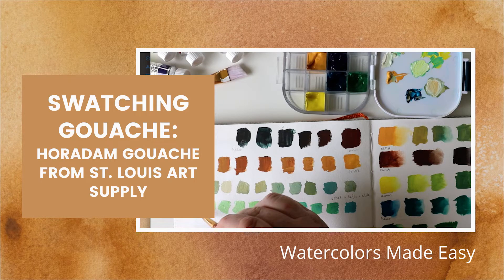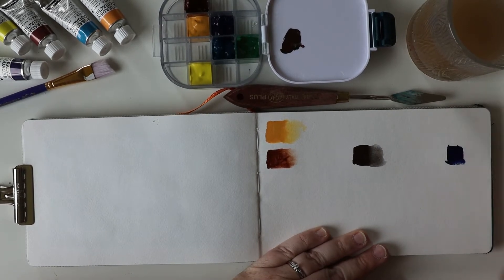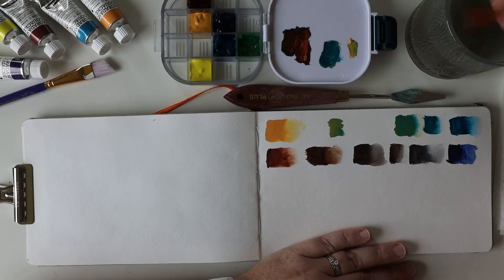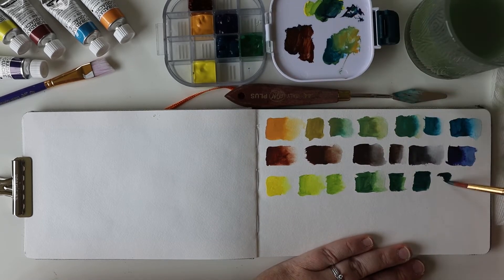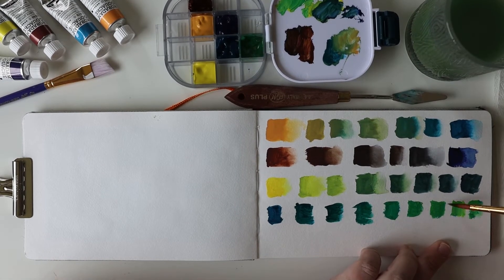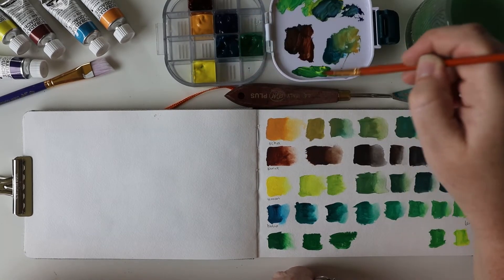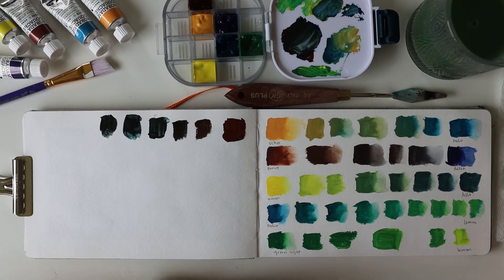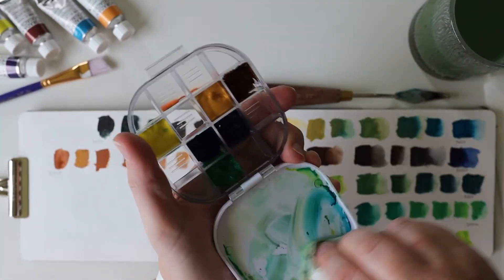Swatching Horadam Gouache from St. Louis Art Supply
Watch as I swatch out my new Horadam Gouache Paints I ordered from St. Louis Art Supply.

The colors I used are:
Delft Blue
Helio Turquoise
Lemon Yellow
Burnt Sienna
Titanium Gold Ochre
Titanium White
Permanent Green Light (M. Graham and Co)

I hope this helps you on your watercolor painting journey!